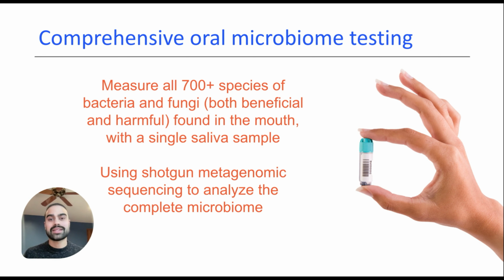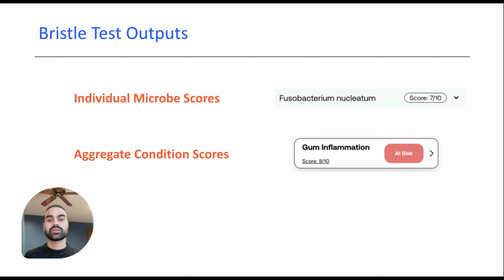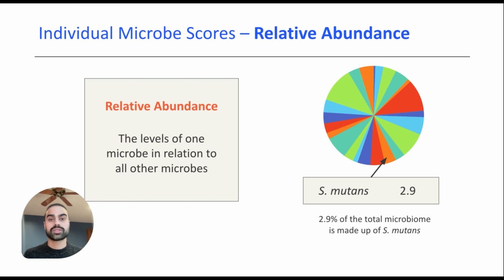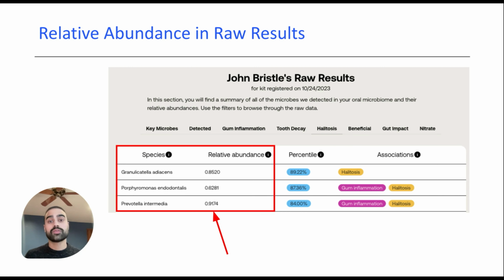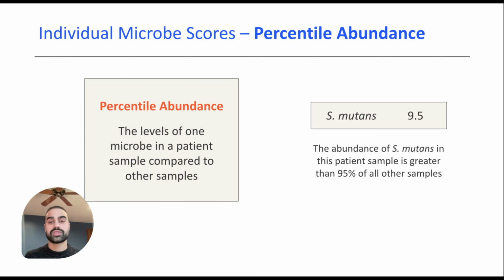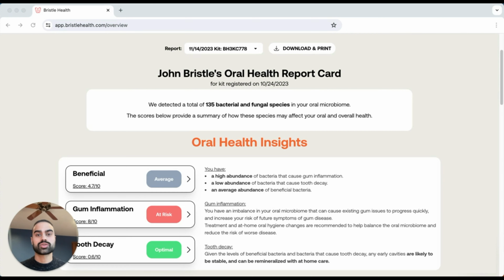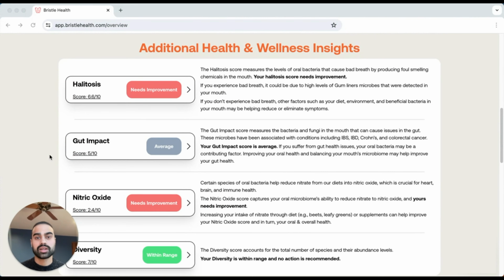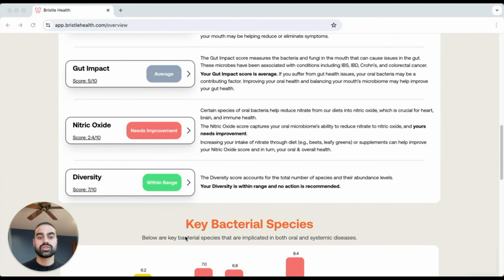What does the Bristle test measure? An Intro to Bristle Scores and Their Significance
Curious about your oral microbiome health? Join us in this comprehensive guide to the Bristle Test, a revolutionary tool for analyzing oral microbiome composition. Learn how this test utilizes shotgun metagenomic sequencing to detect and quantify bacterial and fungal species, offering a deep insight into your oral health status.

Discover the differences between older sequencing technologies and the advanced capabilities of the Bristle Test, which examines over 700 bacterial and fungal species in a single saliva sample. Explore the significance of individual microbe scores and aggregate condition scores provided in the test report.

Uncover the intricacies of relative abundance versus percentile abundance, and how it affects the interpretation of microbial composition. Understand how aggregate condition scores, calculated using Bristle's proprietary algorithm, assess the risk probabilities associated with various oral health conditions such as gum inflammation and tooth decay.

With insights into categorizations like optimal, average, needs improvement, and at risk, you'll gain a clearer understanding of your oral health status. Plus, delve into additional health and wellness scores covering aspects like halitosis, gut impact, nitric oxide, and diversity.

Watch now to empower yourself with knowledge about your oral microbiome and how the Bristle Test can guide you towards optimal oral health care. Don't miss out on this essential information for a healthier smile and overall well-being!